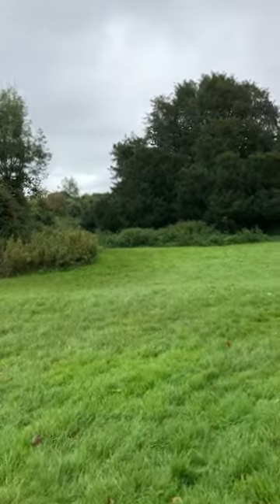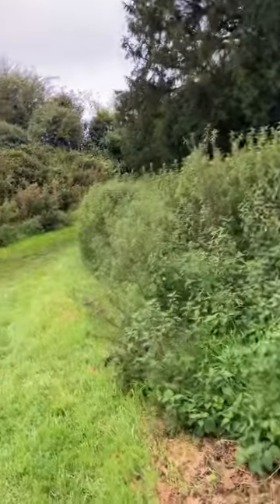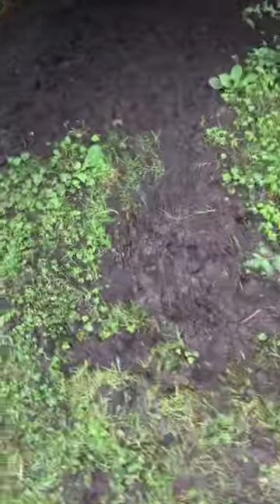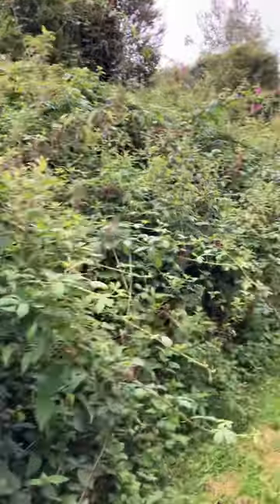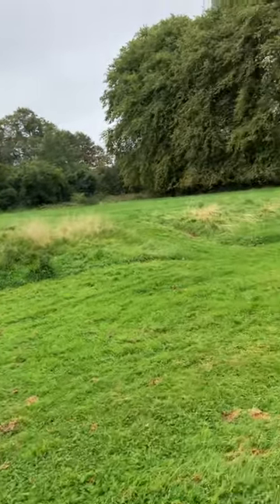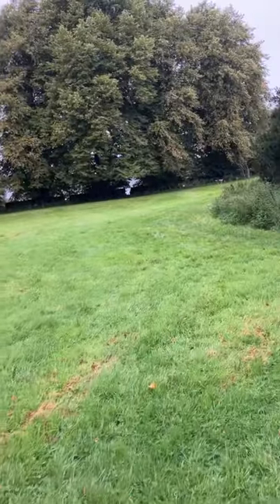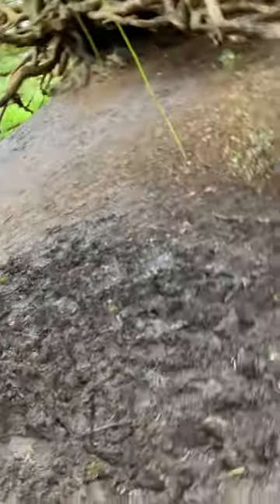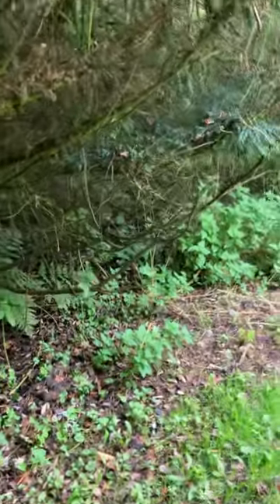O NEILLS YEW TREE CROM CASTLE The Church History Trail